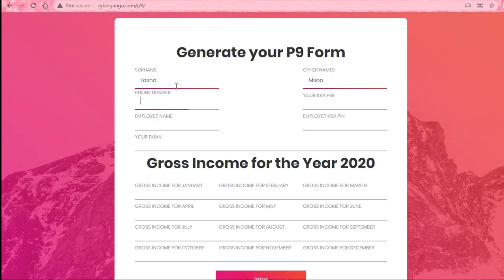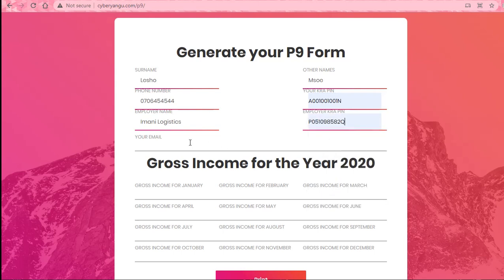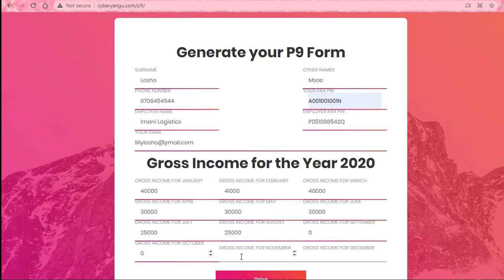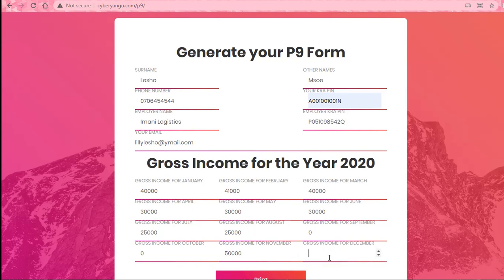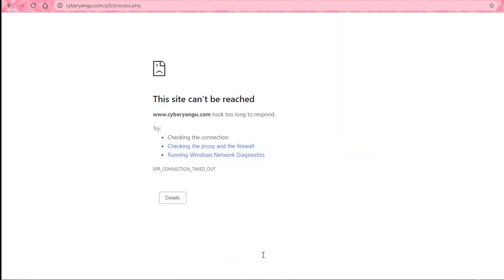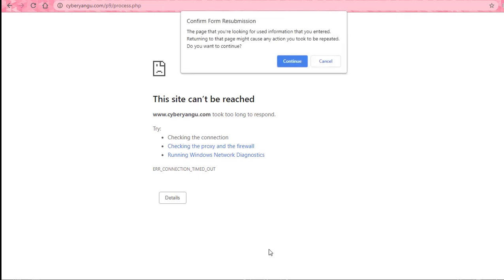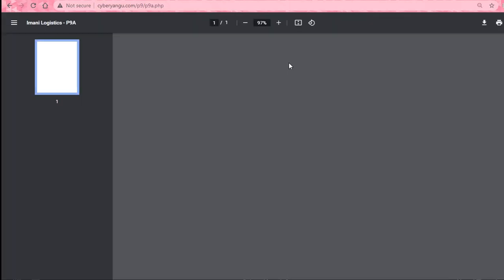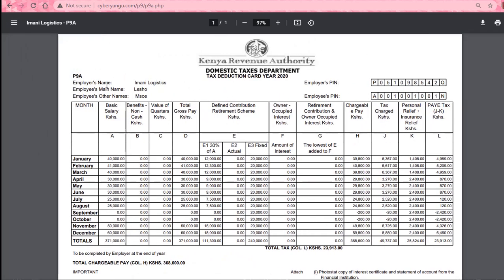KRA ITAX HOW TO MAKE YOUR OWN P9 FORM EASY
An Effort to assist you have something to guide you on how to file your 2020 returns by making your P9 Form easily.

link